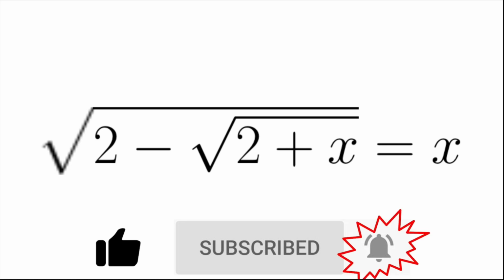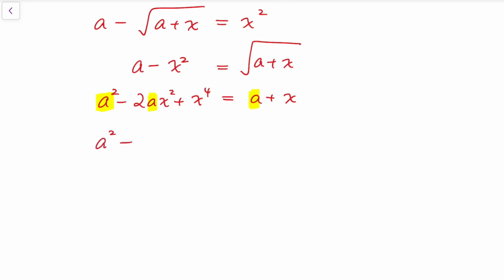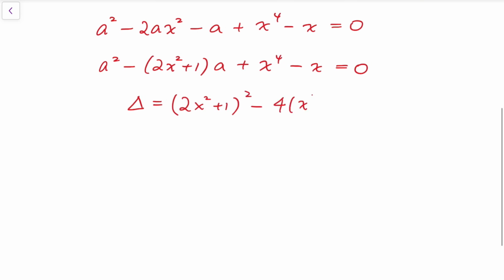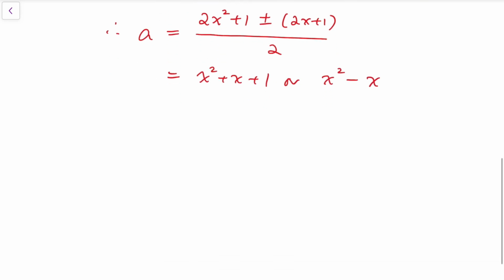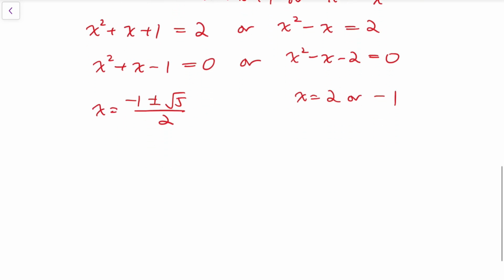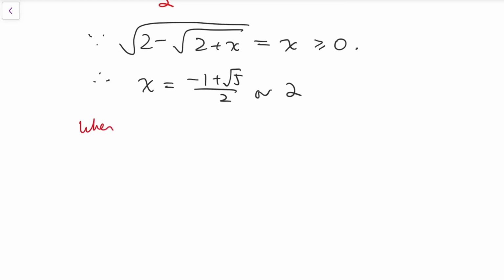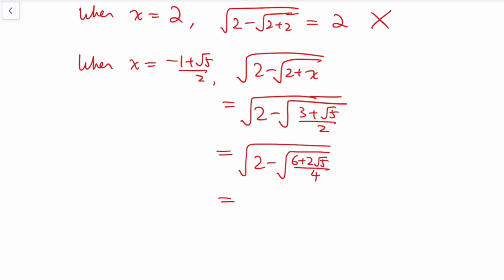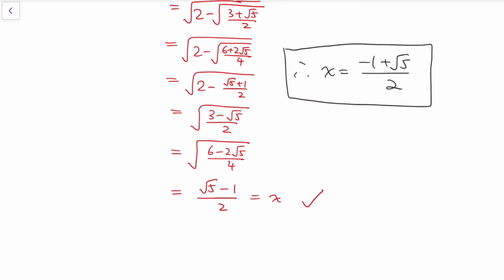Sometimes Solving a Harder Case May Help